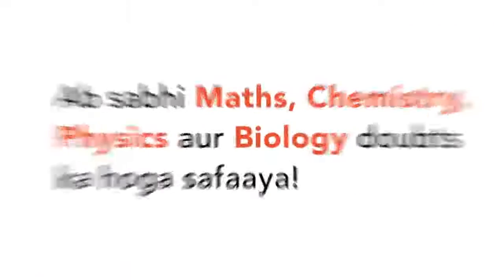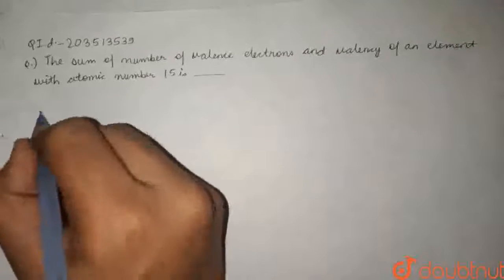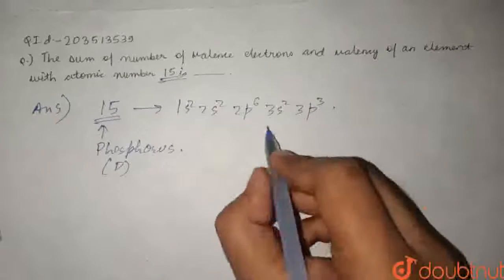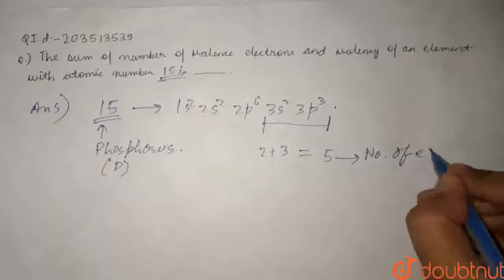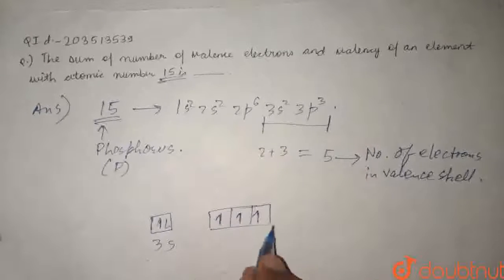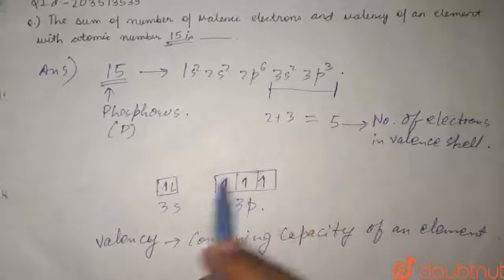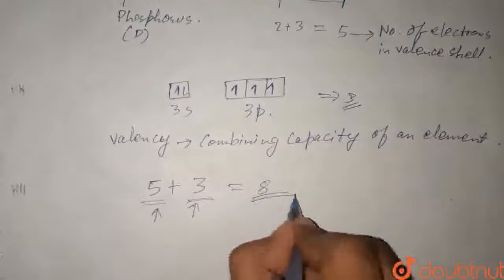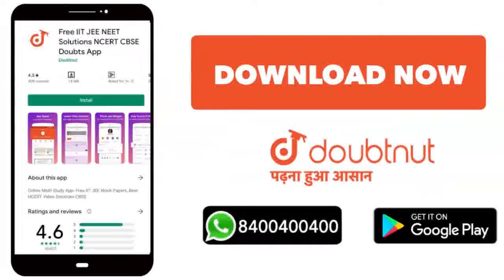The sum of number of valence electrons and valency of an element with atomic number 15 is_____. ...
Class: 12
Subject: CHEMISTRY
Chapter: JEE MAIN REVISION TEST- 16
Board:IIT JEE

👉 Have Any Query? Ask Us.